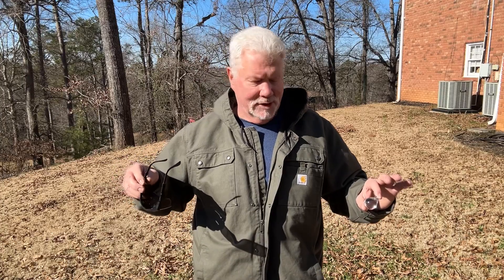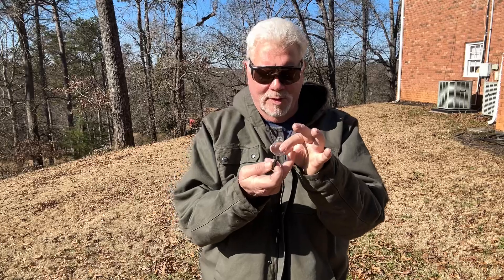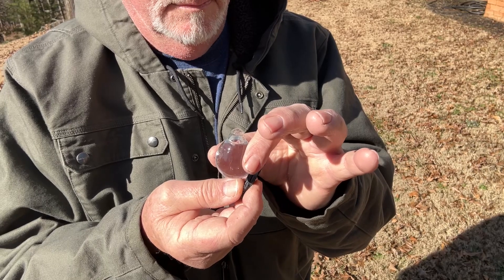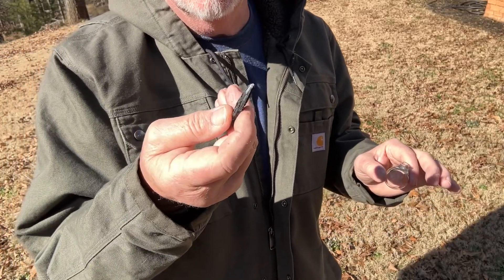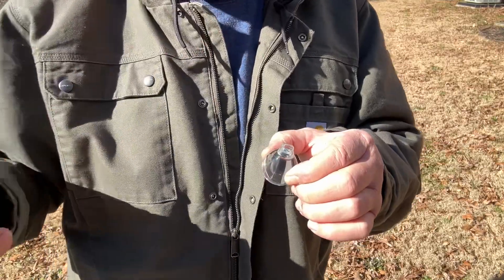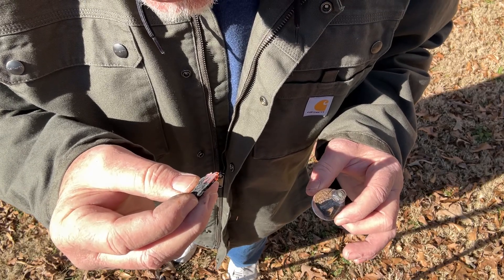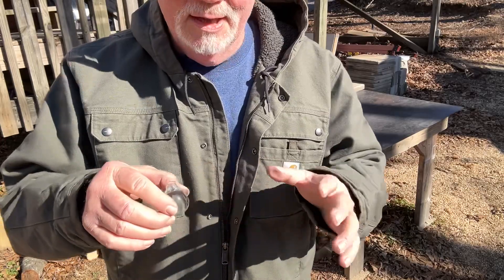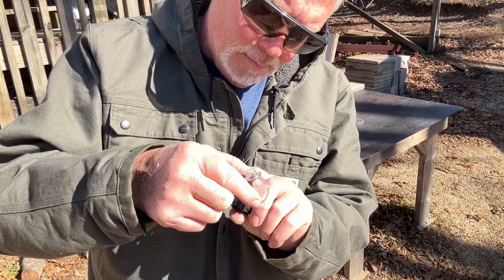How To Make Fire With A Tiny Water Filled Lightbulb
Check out the 4 good closeups and lots of “How To” Solar ignite charred punkwood advice.